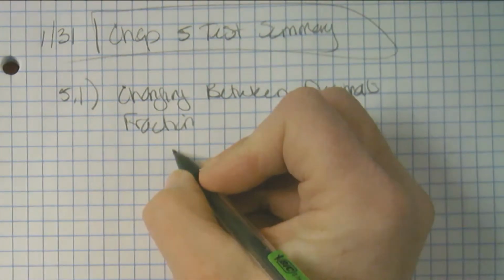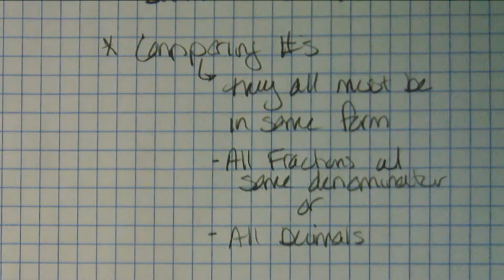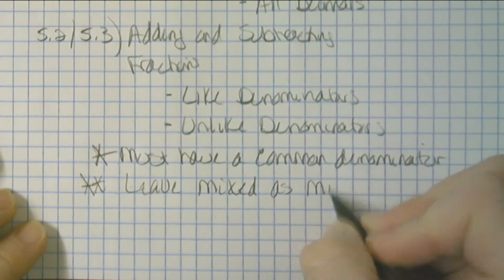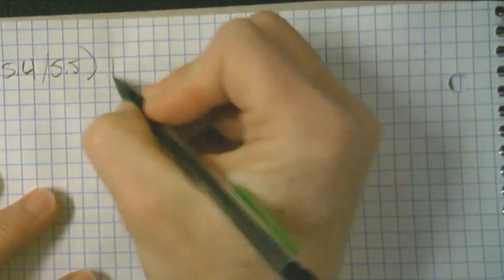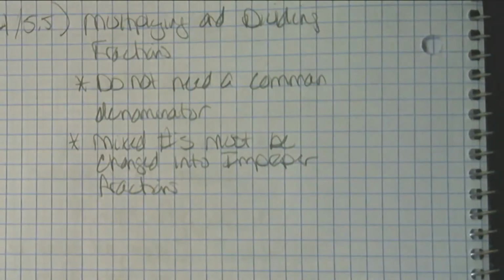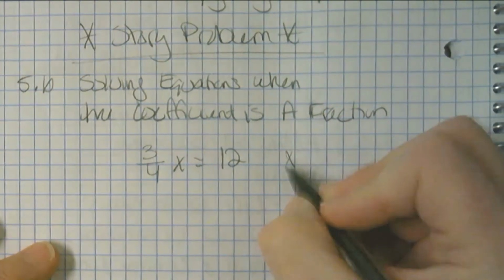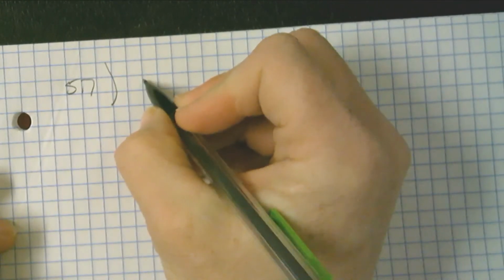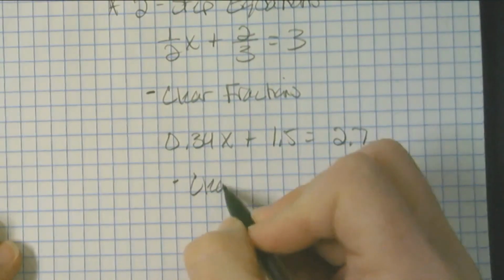1 31 7X Chap 5 Test Summary